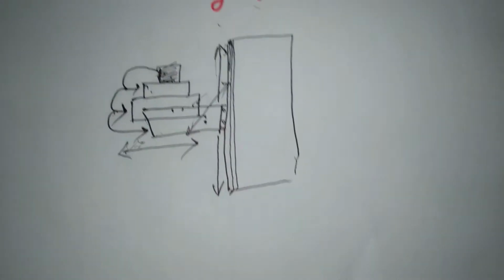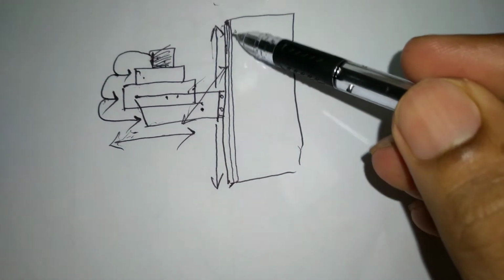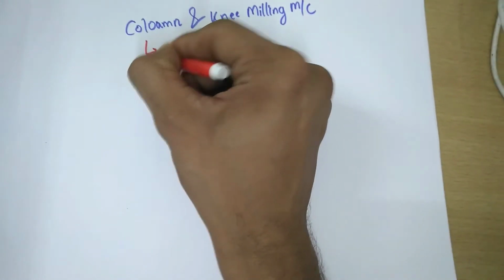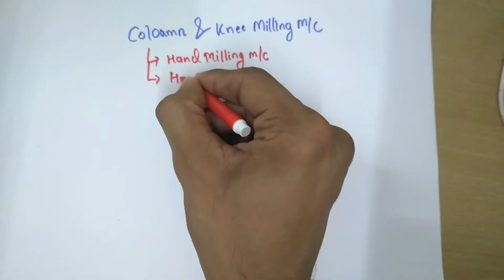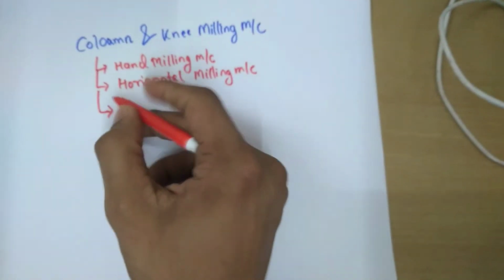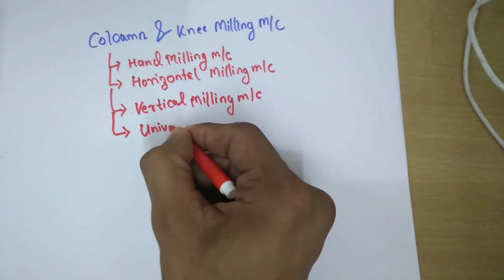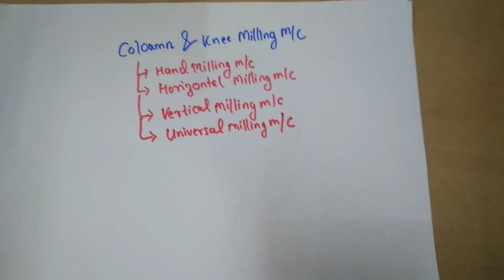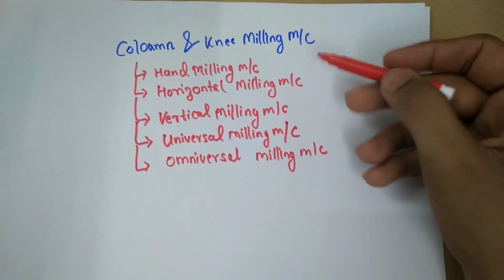Column & Knee Type Milling Machine - Explanation and Types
☆ It is the most common used milling machine, used for general workshops

☆ The table is mounted on the knee which in turn is mounted on the vertical slides/guideways of the main column

☆ The knee is vertically adjustable on the column so that the table can be moved up and down to accommodate works of various heights. This is made possible by mounting the knee upon a screw jack